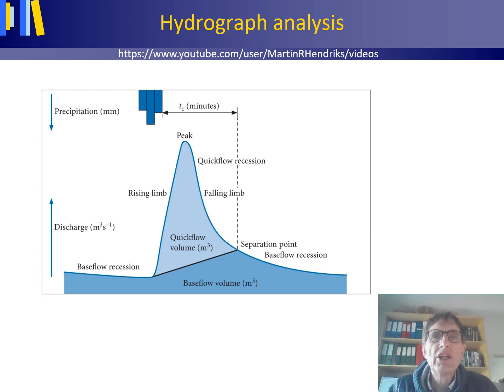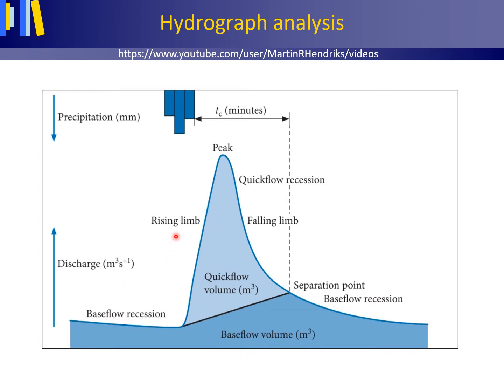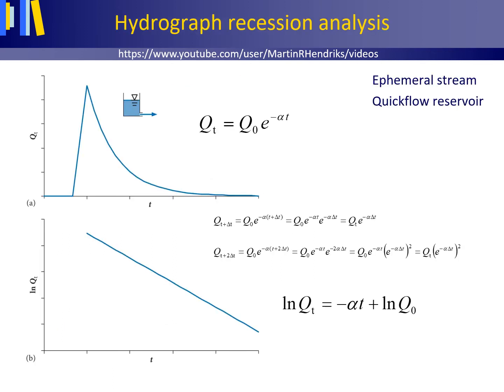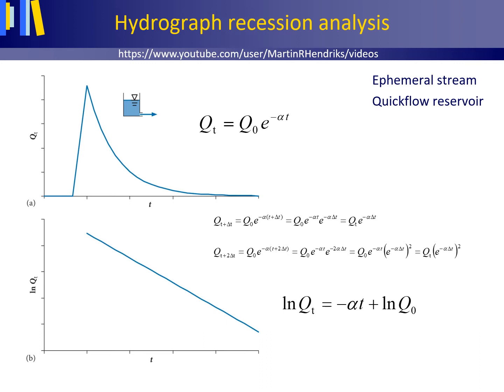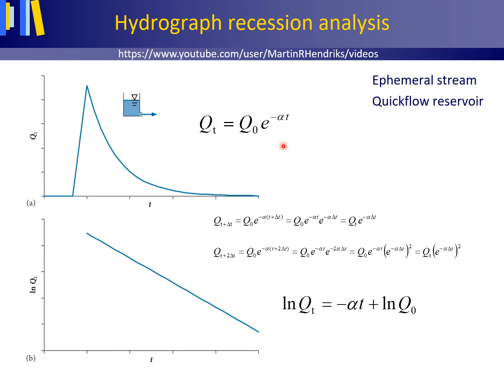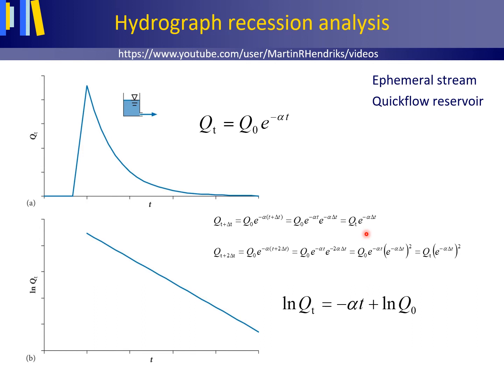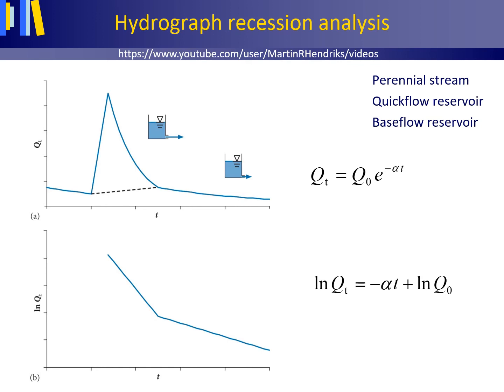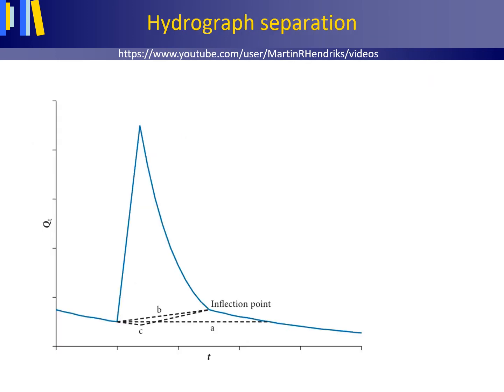Hydrograph recession analysis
Hydrograph; quickflow (volume); baseflow (volume); rising limb; hydrograph peak; falling limb = recession curve; quickflow recession; baseflow recession; seperation point; inflection point; time of concentration; perenial; ephemeral; wadi; recession constant; characteristic of a negative exponential curve; hydrograph separation: constant discharge method, constant-slope inflection-point method, concave-slope inflection-point method